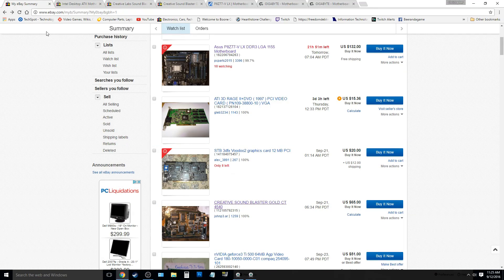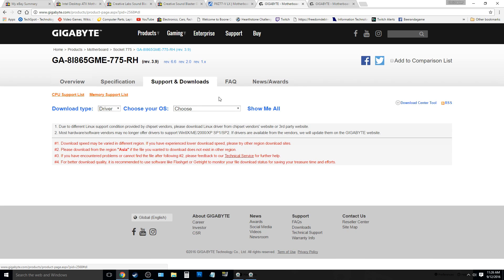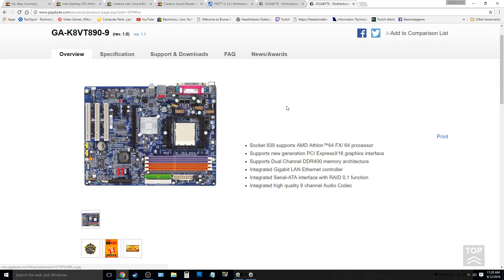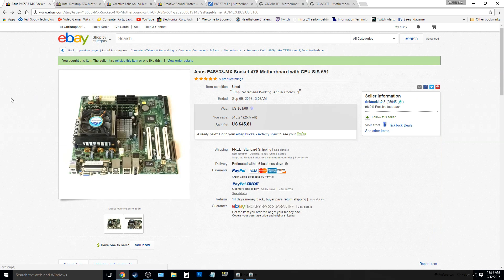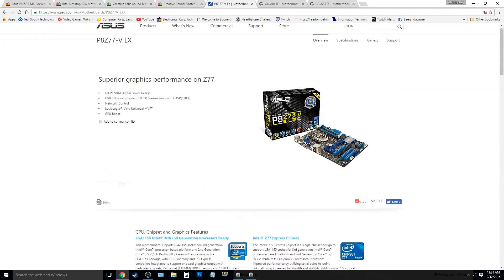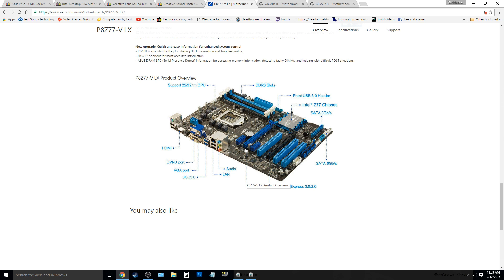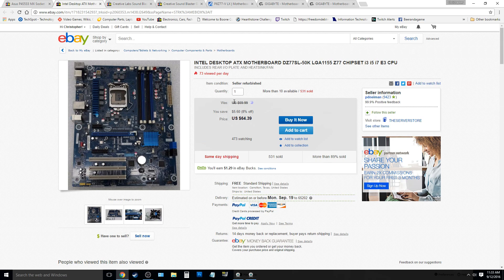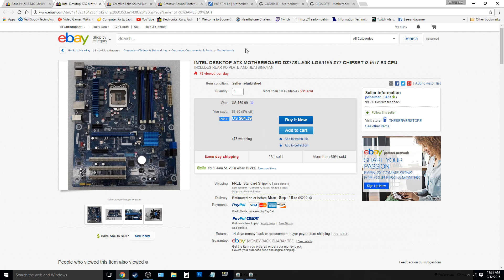The Tough Decision Picking the Best Motherboard for Win98 and XP Retro Builds. New Format Test 1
Hey everyone we're trying to implement some of the features you all asked us for. Not everything has been finalized, so this is a test. Please let us know what you think of the new format.

Trying to pick what motherboard to get for your retro build is EXTREMELY hard as there is no single platform, chipset, or mobo that has every single feature. Today we look at a few of the best options I've found over the past few weeks for a Windows 98 or a Windows XP build.